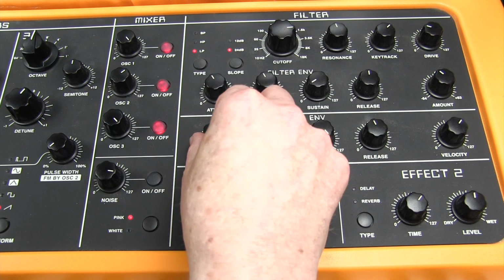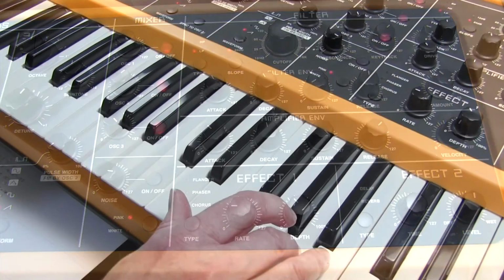Studiologic Sledge Synthesiser Tutorial 16 Gary Numan, Chaka Kahn Jon and Vangelis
George Hall creates classic synth sounds used on Cars by Gary Numan, I Feel For You by Chaka Kahn and I'll Find My Way Home by Jon and Vangelis. Learn synth programming with George Hall.